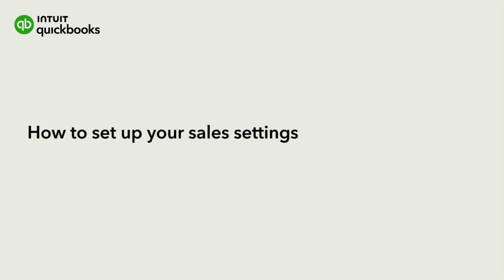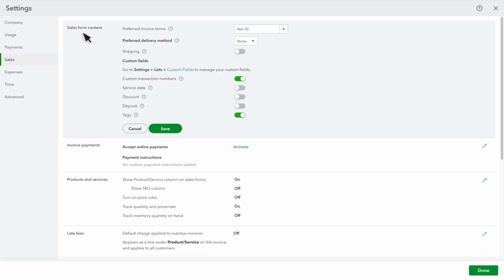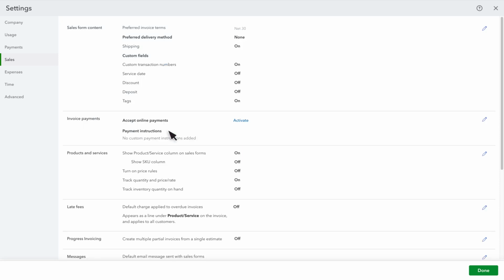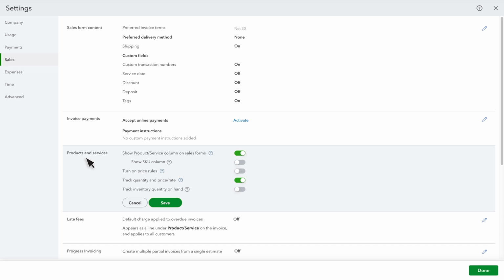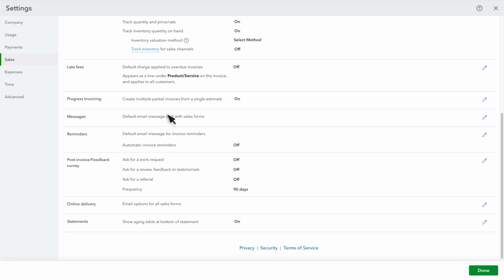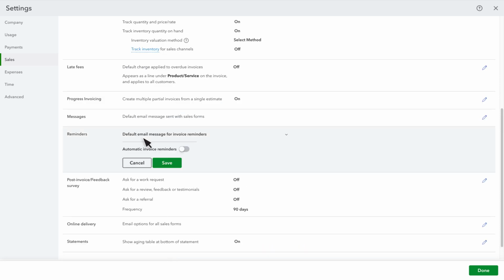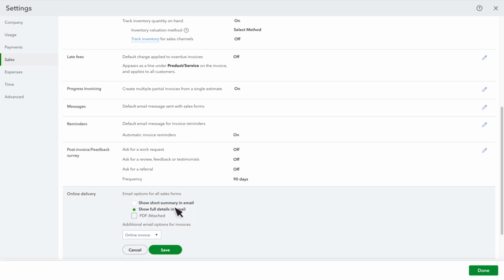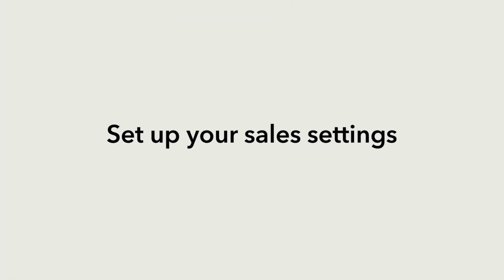How to set up your sales settings in QuickBooks Online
QuickBooks has some useful settings to help you keep track of your sales.

Let’s go over the options in settings, so you can decide what QuickBooks tracks when you record a sale, turn on time-saving features like invoice payments, and customize your messages to customers.